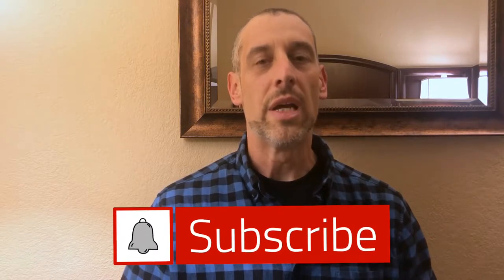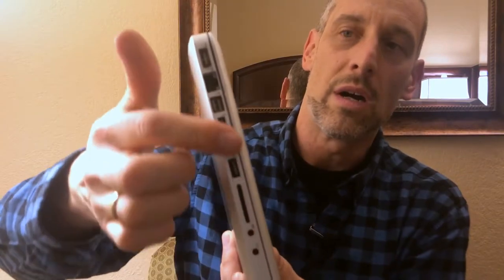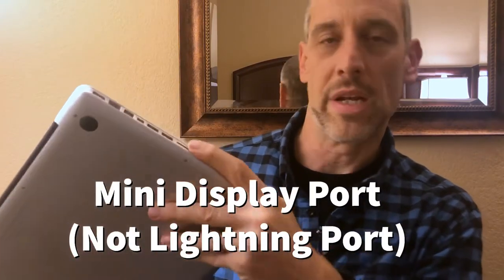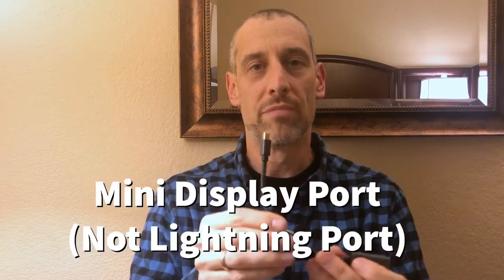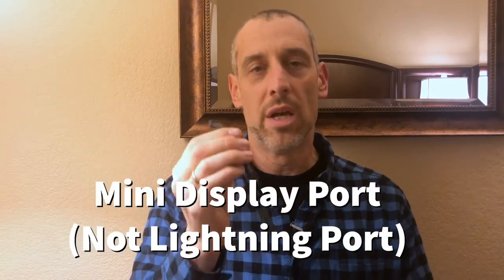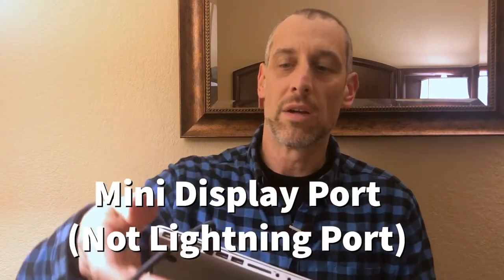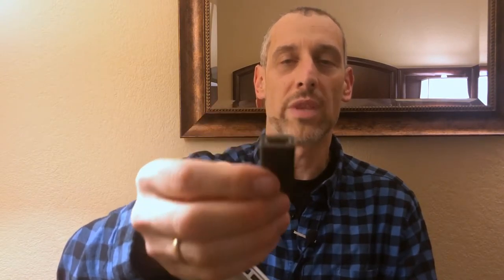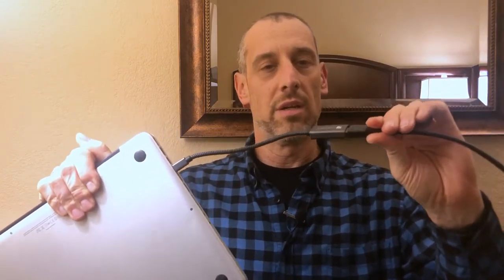No HDMI On Mac? No Problem. - Thunderbolt (Mini Display Port) Adapter | Handy Hudsonite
Do you want to connect your MacBook Pro or MacBook Air to an HDMI cable for a presentation, to watch a movie on a bigger screen, or just to have an external monitor? I’ll show you an inexpensive product that makes this connection easy and seamless.

Mini DisplayPort to HDMI Adapter - iVanky Thunderbolt to HDMI Adapter for MacBook Air/Pro